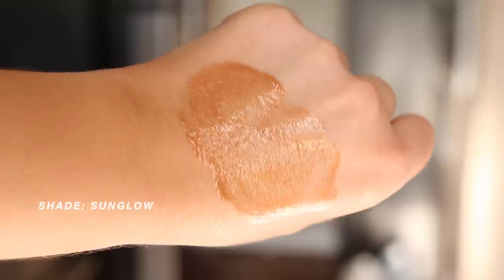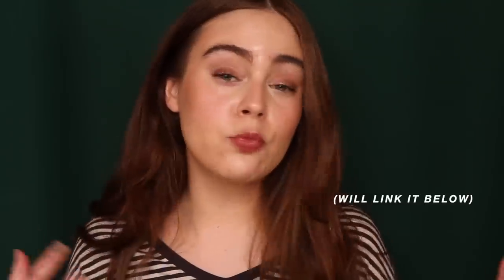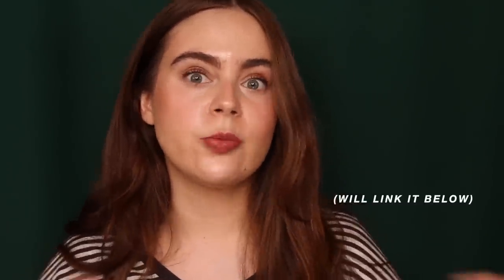The LOVELIEST beauty products I've been using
Here are my March + April favorites! Buckle up- we have a lot to talk about!

Merit Signature Lipsticks
(L'Avenue, Slip, Tiger, 1990)

Makeup by Mario Soft Sculpt Bronzer
(Light)

Stila Glisten & Glow Liquid Shadows
(Stream, Playa, Ocean, Kitten Kaleidoscope, Oasis)

Tarte Maracuja Juicy Lip Plump
(Honeysuckle)

Beetles Gel Nail Polish Kit + UV Lamp
(Clay Colors)

MIZHSE Crystal Cat Eye Polish Kit #2

Benefit Cheek & Lip Tints
(Benetint, Gogotint, Lovetint, Chachatint)

Sephora Collection Rouge Gel Liner
(The Nudest)

MUFE Artist Lip Pencil
(Wherever Walnut)

Makeup by Mario Ultra Suede Lip Sculpting Pencil
(Toasty)